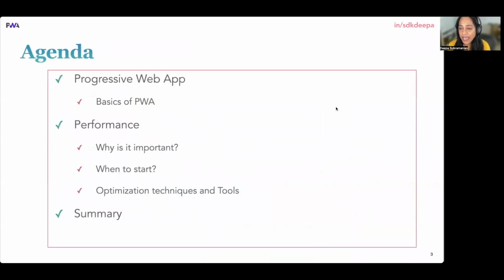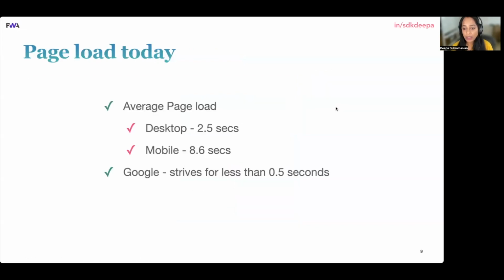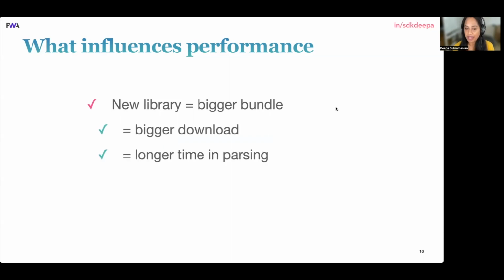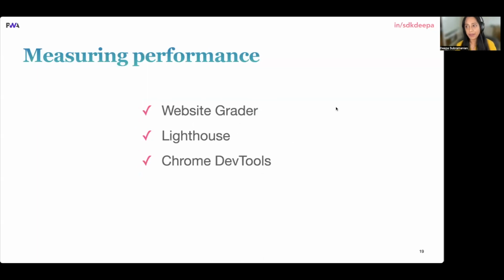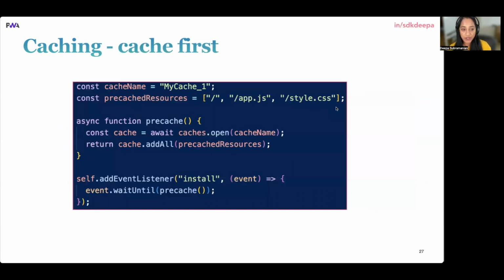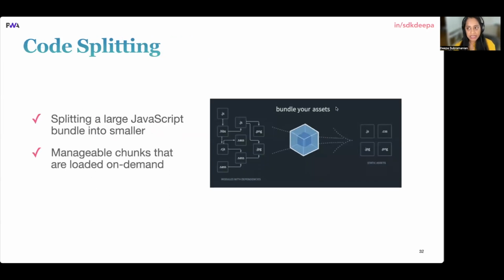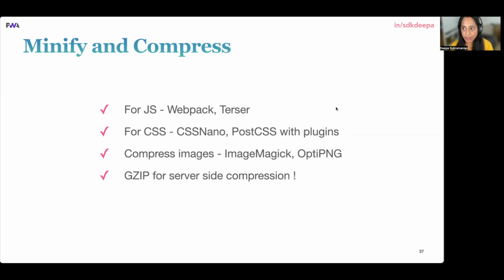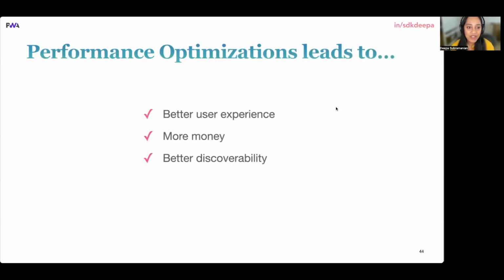PWA Performance optimization techniques